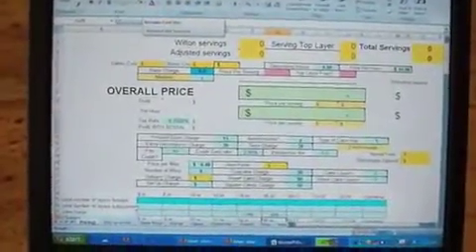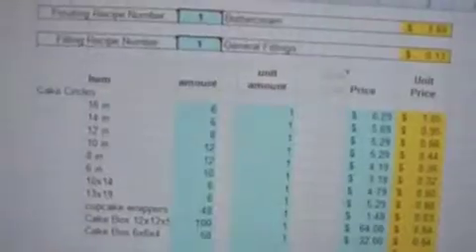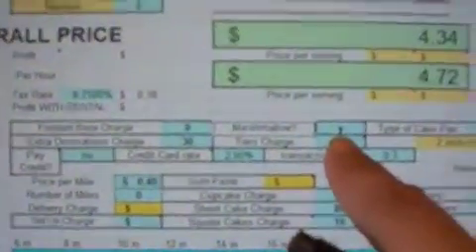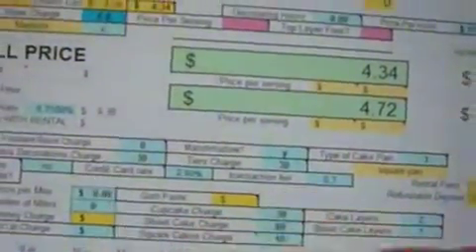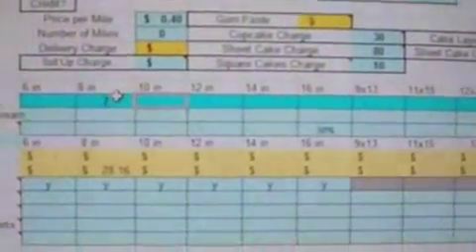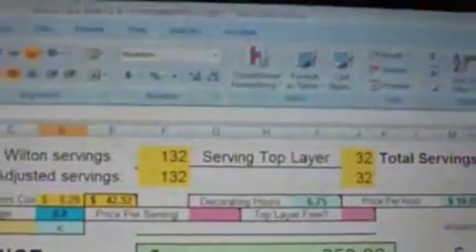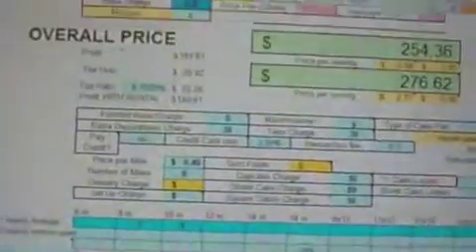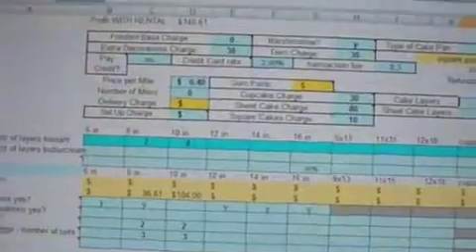cake matrix part 1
and download the cake matrix from the cake decorating business forum.